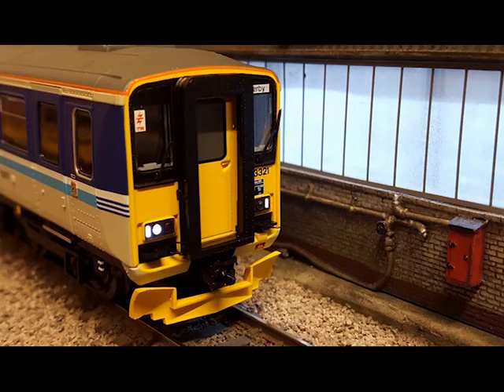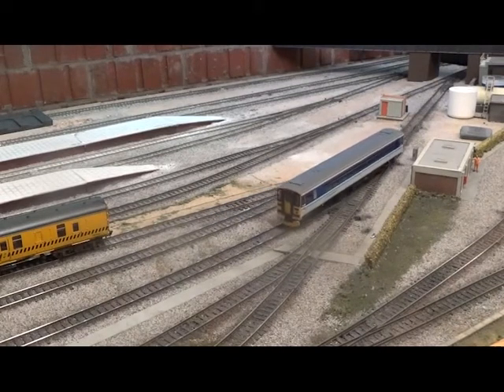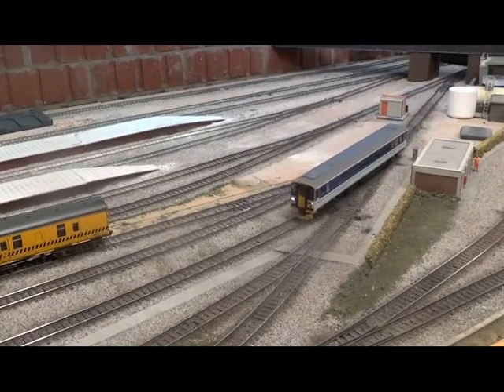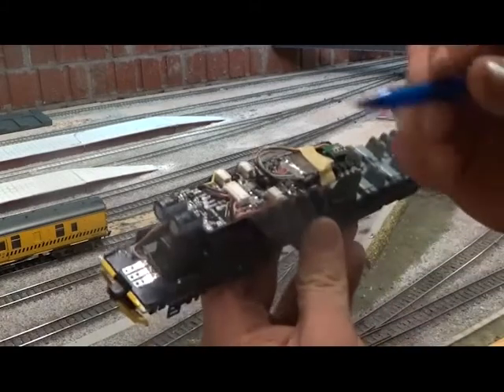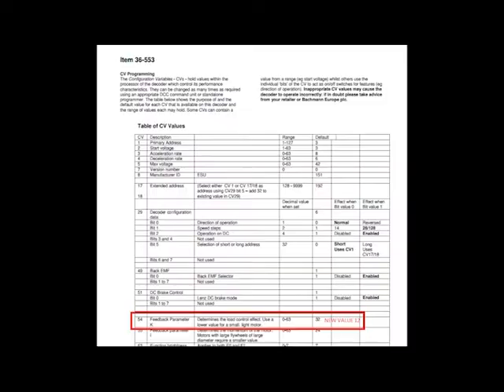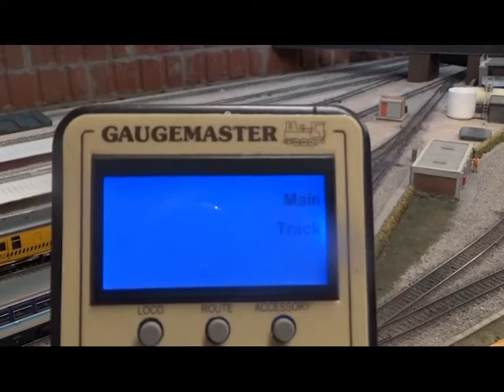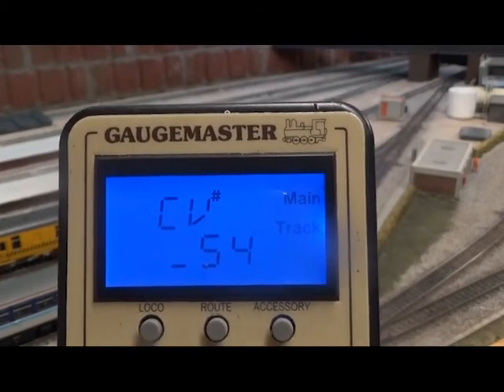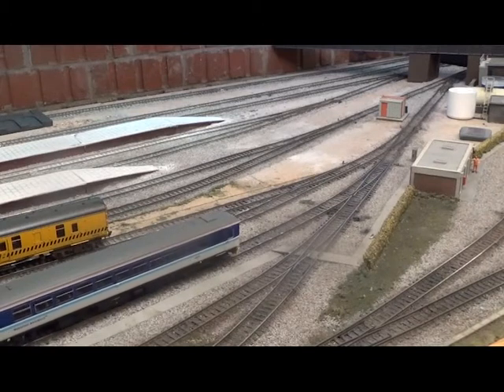Bachmann Decoders Causing Erratic Starting On Hornby Models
I have been having an issue with bachmann 36-553 DCC decoder on some hornby locmotive this also applies to Loksound 4.0 aswell, the erratic running is not down to voltage values as first though but down to the EMF setting simply lower the value and smooth running is resumed